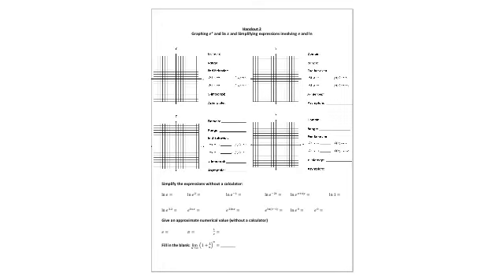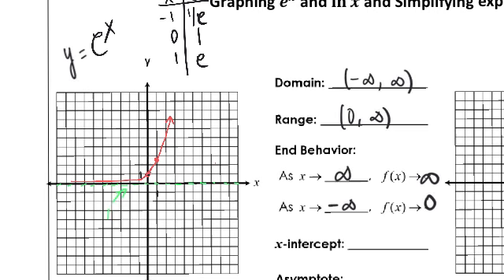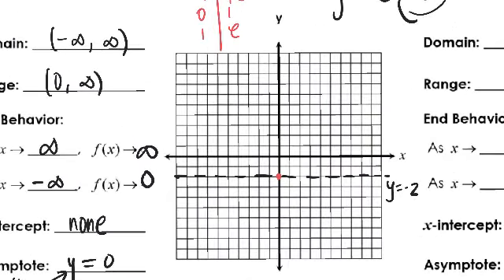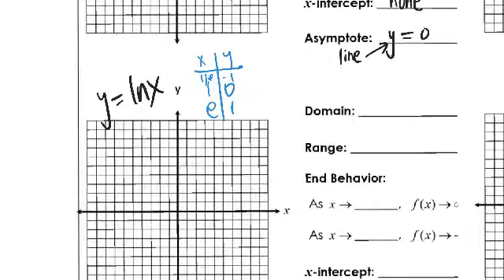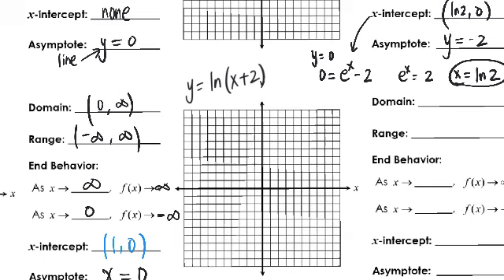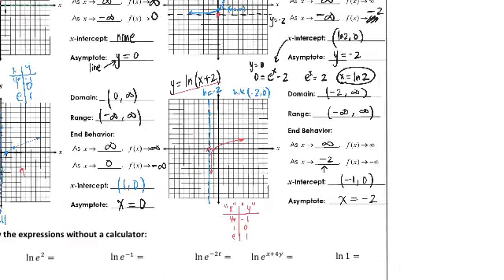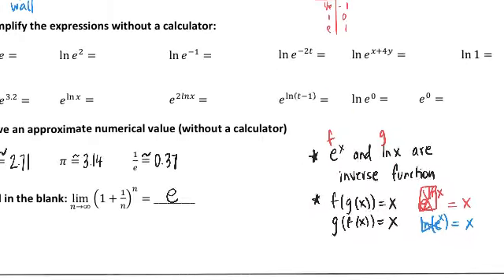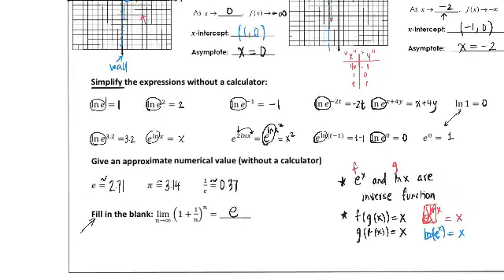e^x and ln x Handout2